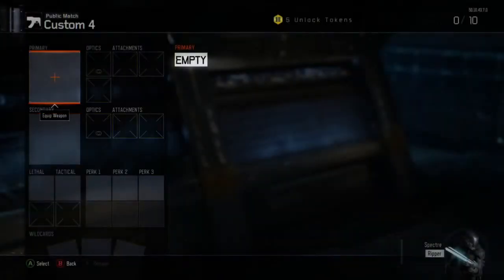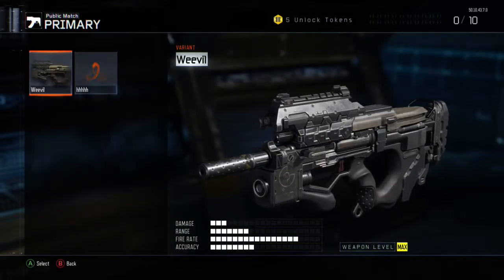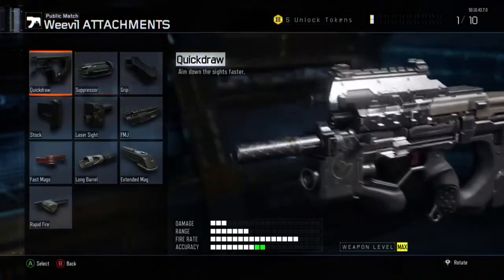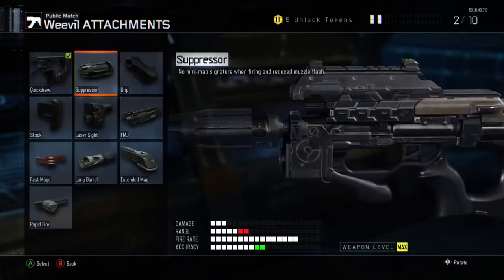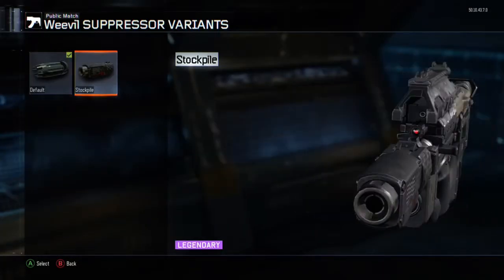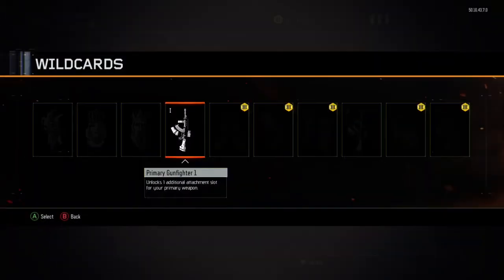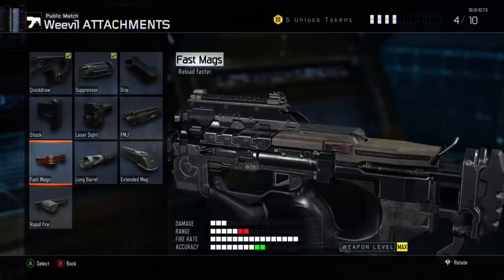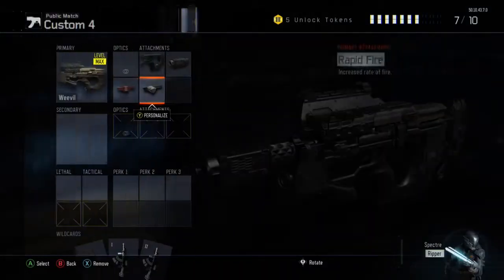Best attachments for the weevil